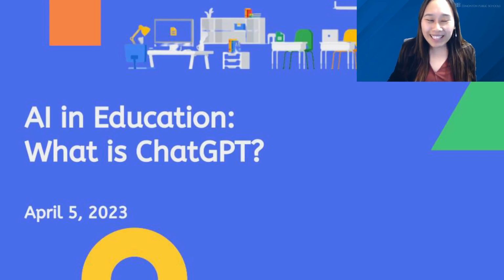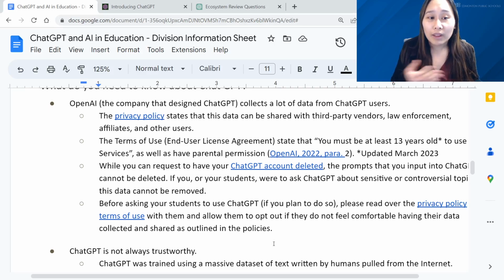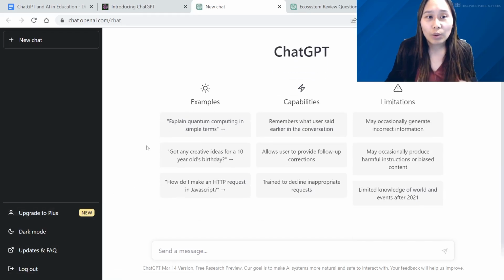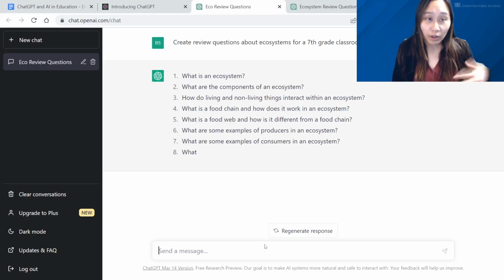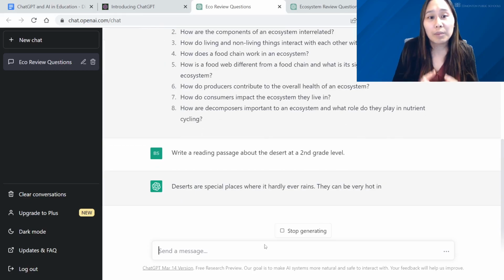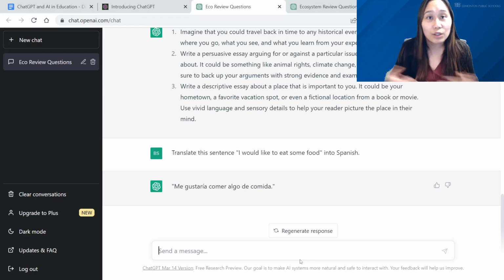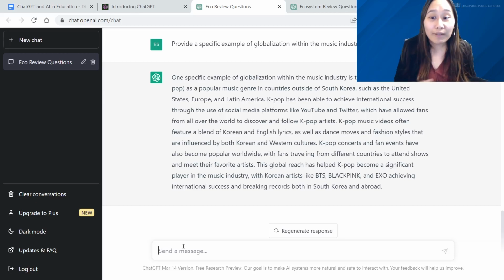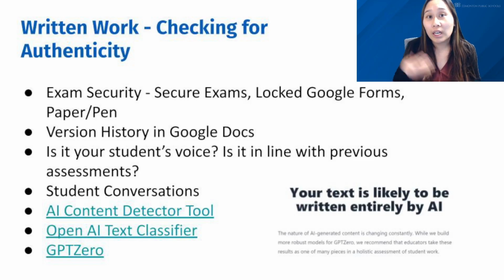AI in Education: What is ChatGPT?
Have you heard of ChatGPT before? If you have but don't quite know what it is, come check out this quick video to get the basics of ChatGPT and get to see it in action. ChatGPT is just one of the many AI tools that can be used in education. We'll talk about resources that we have for you to look at, limitations of it, privacy policies to consider, processes if you are thinking of using it with students, and show you some of what ChatGPT can do.

For easy access, here's links that were mentioned in the video to help with checking authenticity of student work:

For the documentation on Connect, please log into Connect and search "ChatGPT" to find it.